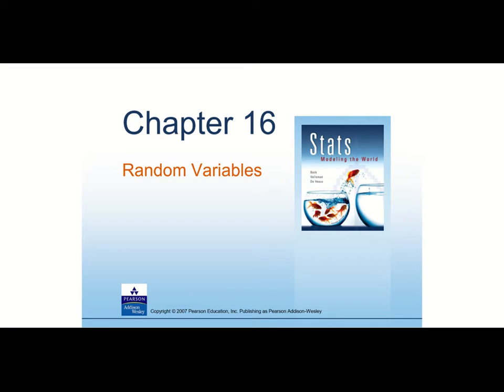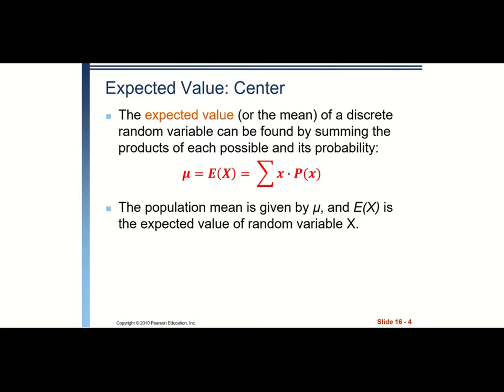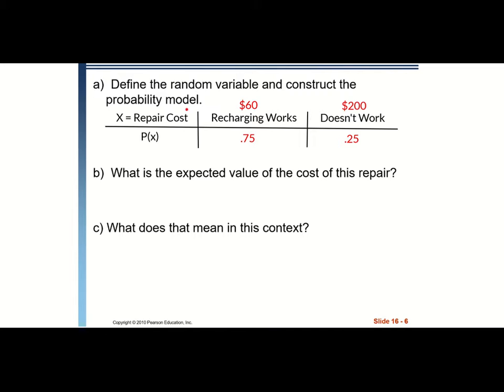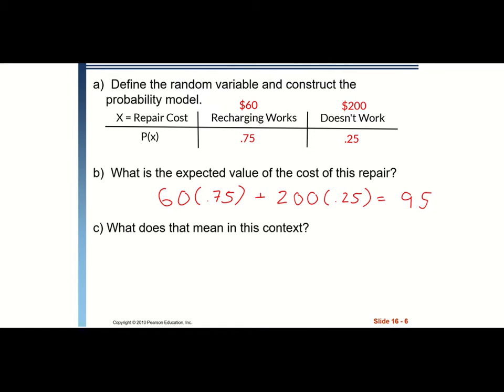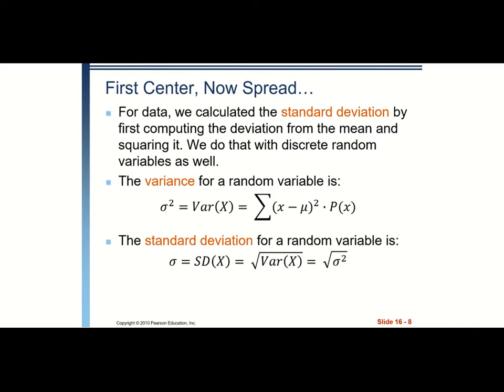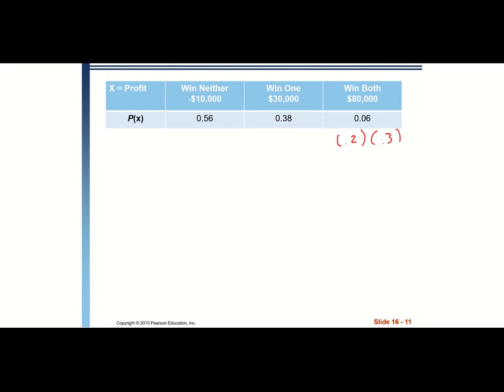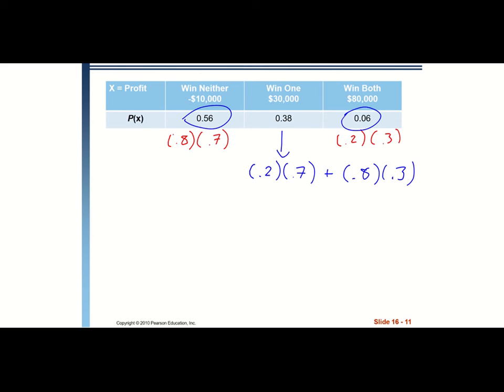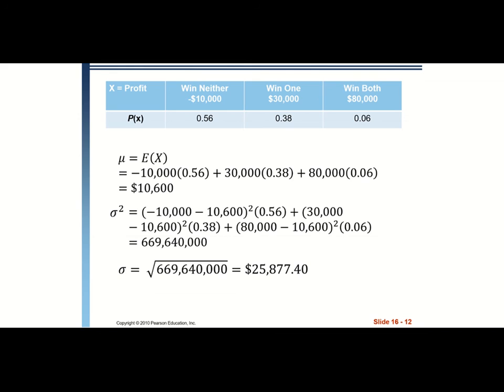Ch 16 Random Variables - Day 1